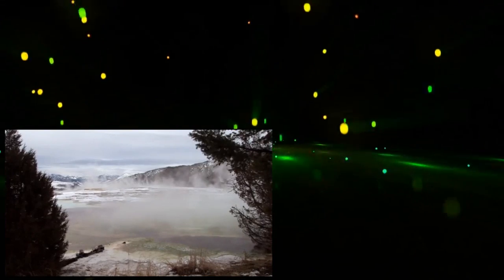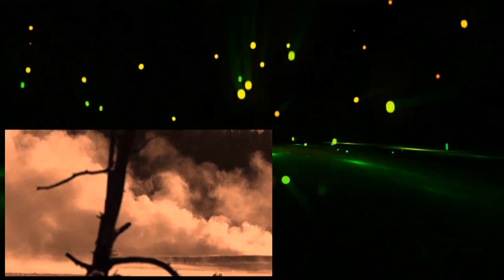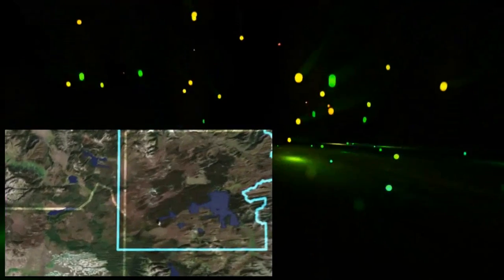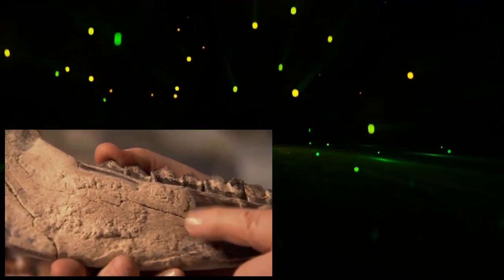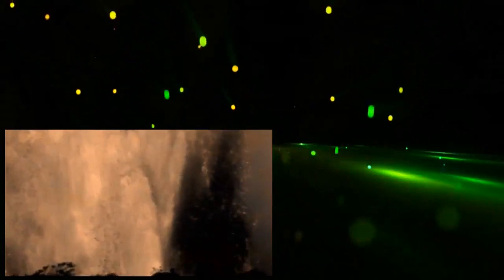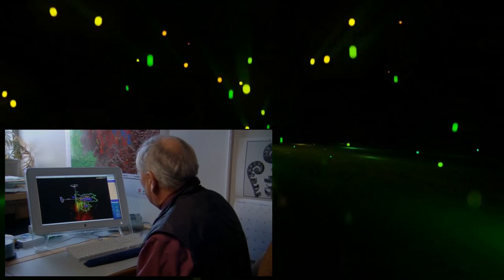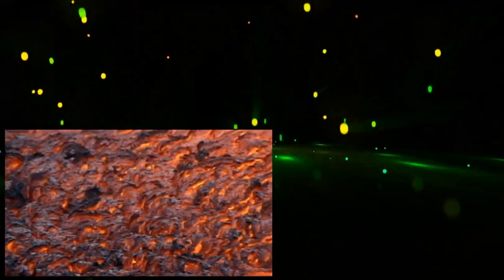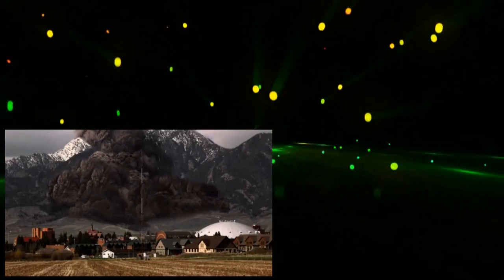Mega Disasters Collection One 04of12 Yellowstone Eruption